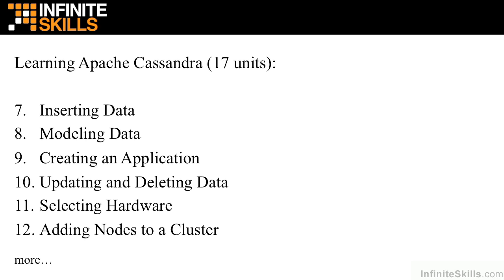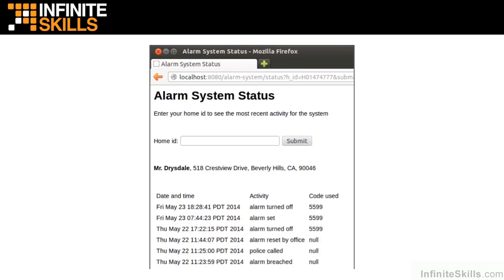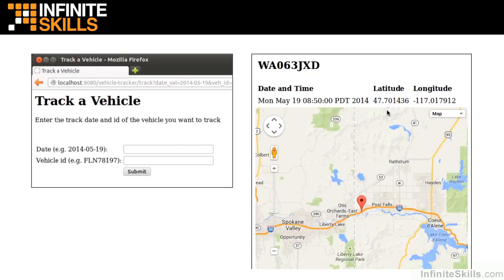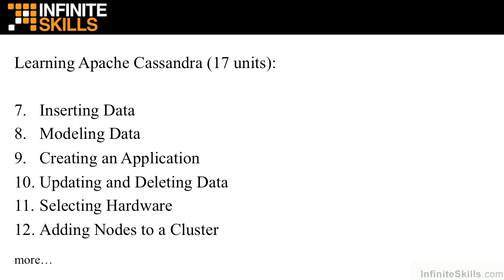Getting Started With Apache Cassandra - learn Apache Cassandra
What you'll learnGain a solid understanding of working with Apache Cassandra
This Apache Cassandra training course Infinite Skills teaches you the basics of working with Cassandra. This course is designed for the absolute beginner, meaning no experience with Cassandra is required. Experience with databases, SQL, and programming is recommended.
 You will start by learning how to install Cassandra, and then move onto understanding ways to communicate with Cassandra. From there, this course will teach you how to create a database, create a table, and insert and model data. This video tutorial will also cover creating an application, updating and deleting data, selecting hardware, and adding nodes to a cluster. You will also learn how to monitor a cluster, repair and remove nodes, and redefine a cluster.

 Once you have completed this video based training course, you will have a solid understanding of Cassandra, and be able to use Cassandra for your own development projects. Working files are included, allowing you to follow along with the author throughout the lessons.
this is the best Apache Cassandra course. you can download and watch for free after enroll.